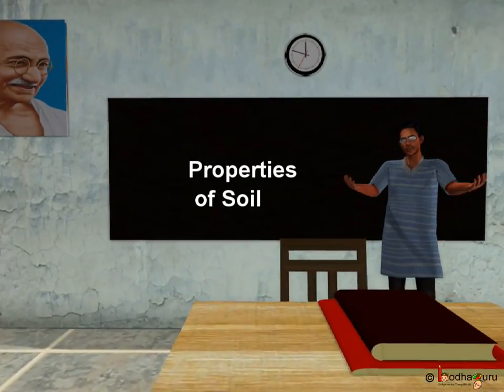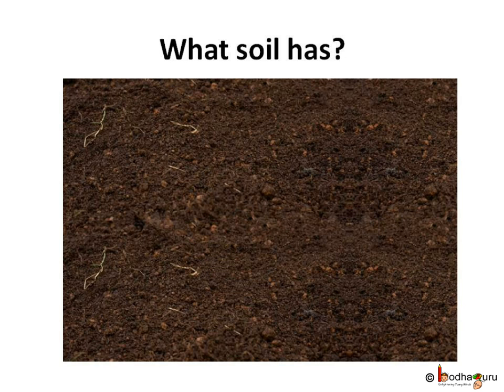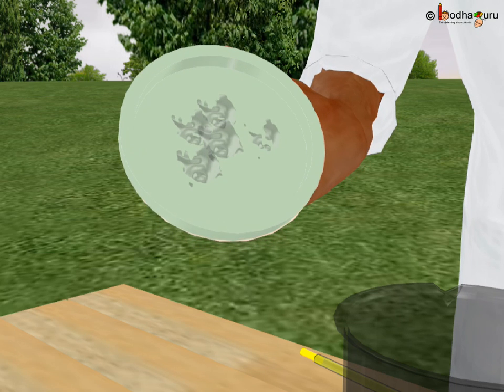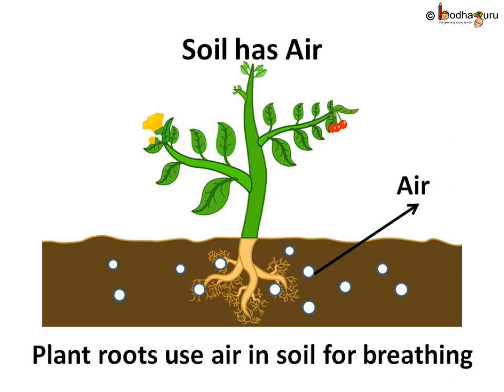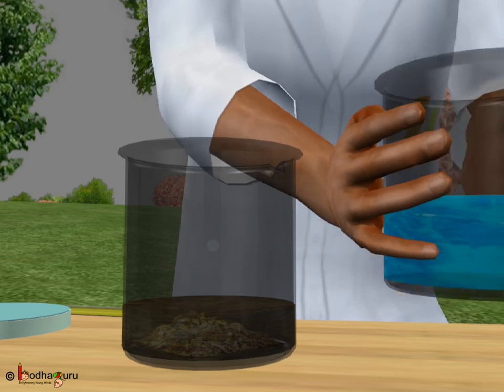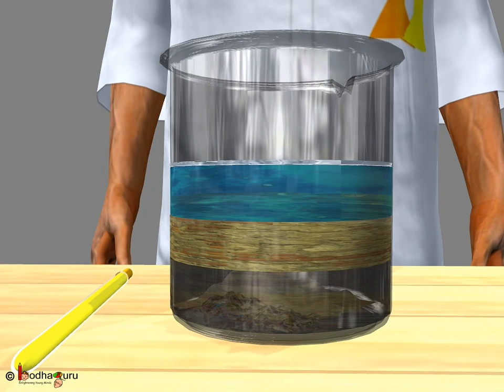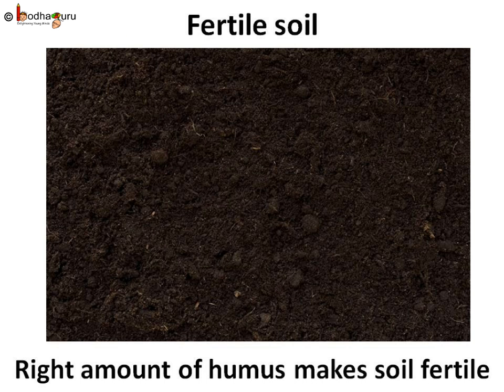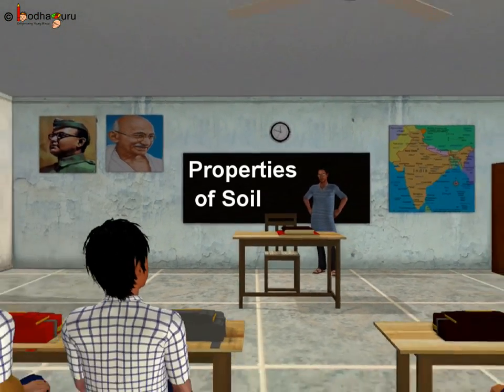Science - Properties of Soil - Basics - English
Hello,
BodhaGuru Learning proudly presents an animated Science video in English for children, which teaches what soil is made of i.e. components of soil. It shows how to separate components of soil and prove soil has water, air through experiment..

Team BodhaGuru